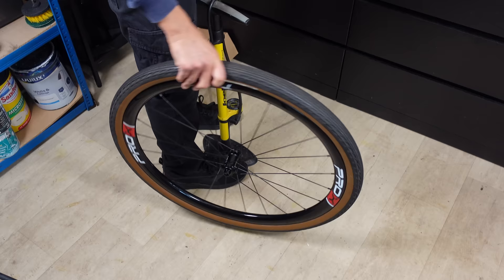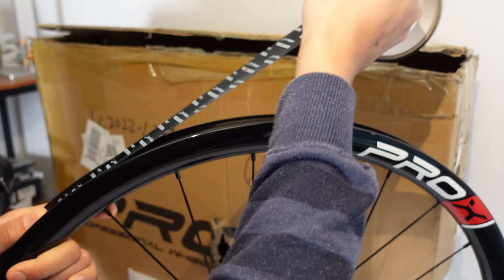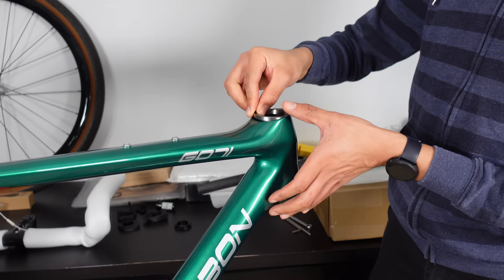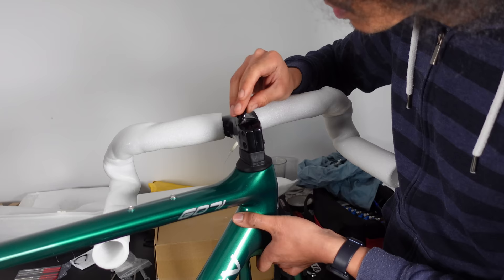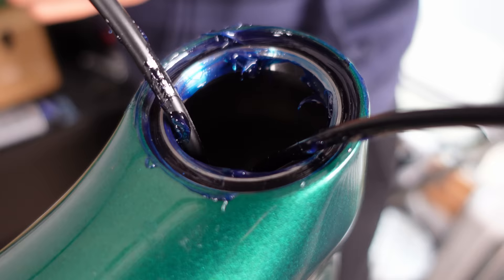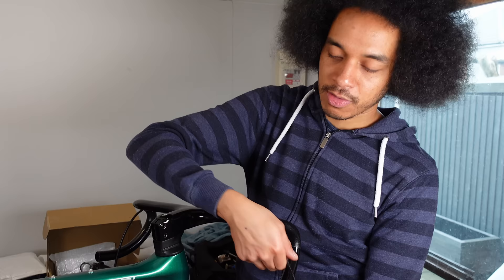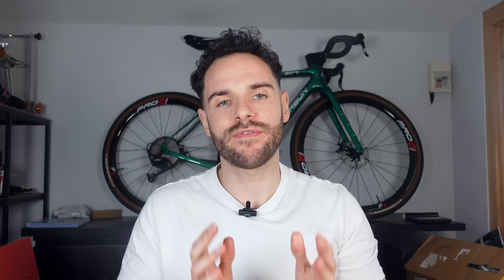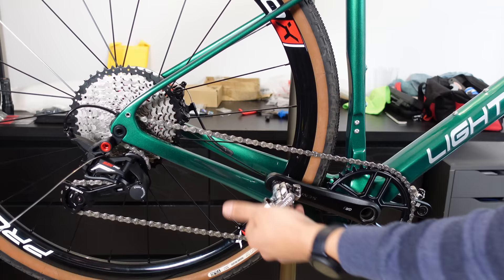Full Bike Build Process… Everything You Need to Know!! (Cost, Tools, Tips and Tricks)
Ready for a hilarious and informative ride? In this video, we'll take you through every step of building a bike from start to finish - Show you how to build a gravel bike from the frame to the full bike showing you the complete build process. We'll even give you the inside scoop on the full bike build cost (because who wants to break the bank on a bike, right?) and all the tools that we used.

So whether you're a seasoned pro or a newbie to bike building, this video is for you. Strap in and get ready for an epic adventure on two wheels.

00:00 - Light Carbon Gravel Bike Build
00:43 - Wheels - Tubeless Tape install
02:41 - Wheels - Tubeless Valve Setup
03:44 - Wheels - Tire Install
07:23 - Seat & Seat Post Install
08:37 - Forks - Test Fitting & Marking the Forks
10:15 - Forks Cutting the steerer Tube
11:32 - Route Cables Through the Frame
13:32 - Fork & Headset Install
14:31 - Routing Cables Through the Bars
16:43 - Stem Install
17:51 - Shifter Install
18:34 - Rear Derailleur Install
19:17 - Cables - Rear Gear Stetup
20:13 - Cables - Front Brake
21:19 - Cables - Rear Brake
21:37 - Bottom Bracket Install
24:24 - Crankset Install
25:57 - Checking the Tubless Wheels
26:27 - Disc Brake Rotor Install
27:38 - Casette Install
28:39 - Wheel Install & Brkae Adjustment
30:10 - Pedal Install
30:33 - Chain Install
31:13 - Gear Adjustment
32:29 - Little Adjustments
33:57 - Bar Tape Install
36:13 - Cost of the build
36:39 - How Much Does she Weigh?
36:51 - Johnny’s Thoughts